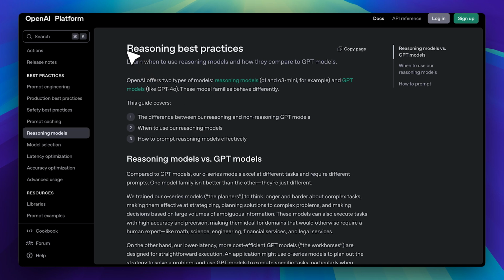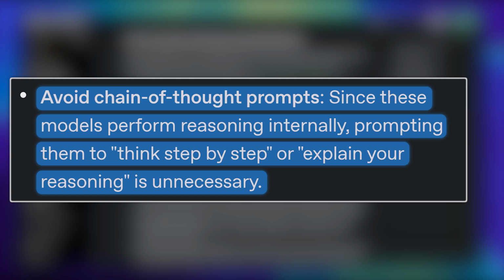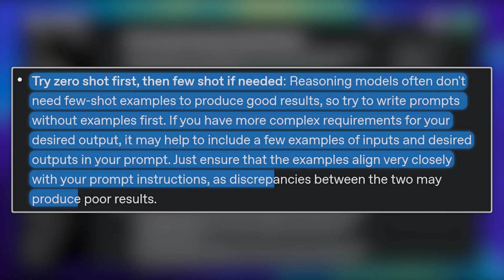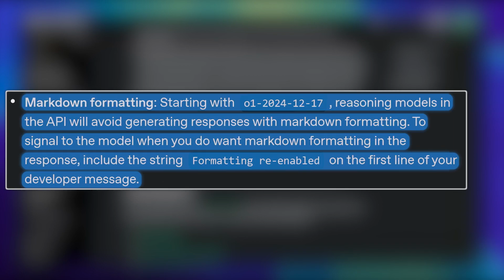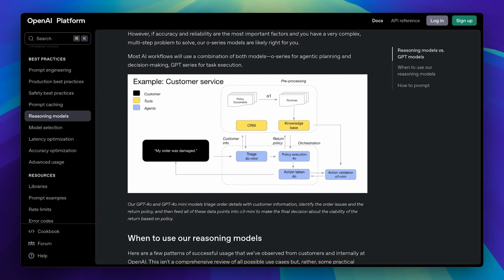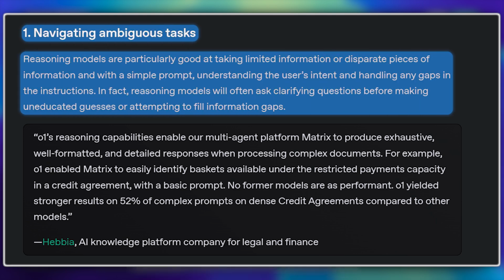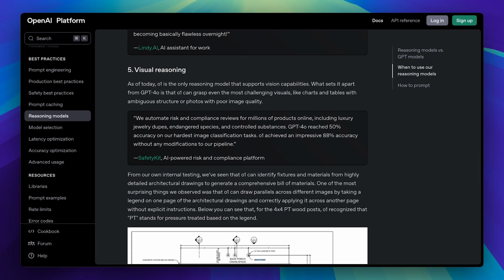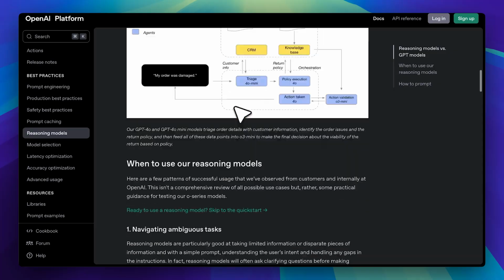How to use Reasoning Models Correctly?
Are you using AI reasoning models correctly? In this video, we'll dive into the world of AI reasoning techniques, exploring the latest developments in Gemini AI reasoning, DeepSeek AI, and more.

From zero-shot vs few-shot prompting to chain of thought prompting, we'll examine the most effective methods for optimizing AI reasoning. You'll learn how visual reasoning AI, agentic AI, and neural reasoning can be leveraged to enhance model performance.

We'll also discuss the role of intelligent prompting, cognitive AI, and code generation in AI optimization. By the end of this video, you'll have a deeper understanding of AI reasoning models and how to use them correctly to achieve better results. Whether you're working with AI agents, model enhancement, or simply looking to improve your AI inference skills, this video is for you.